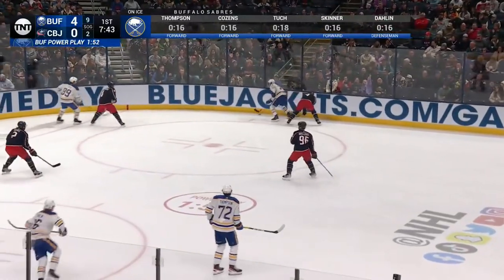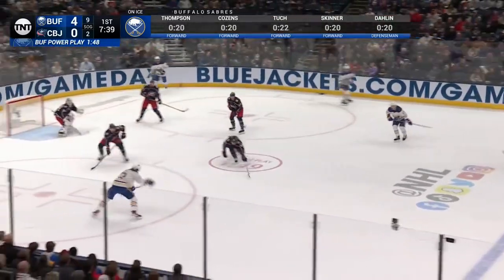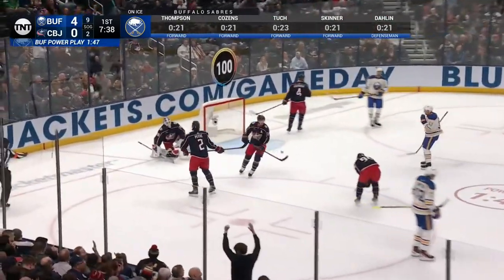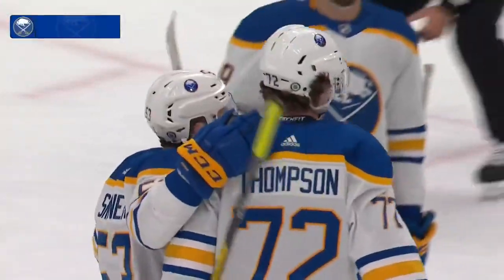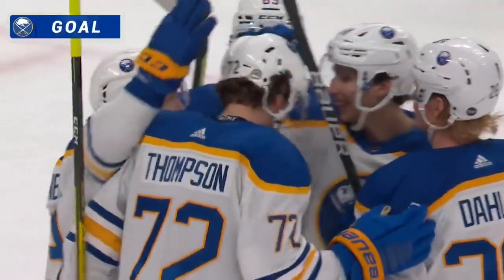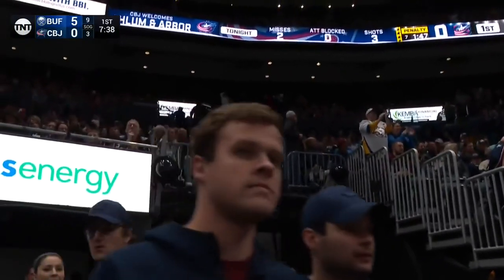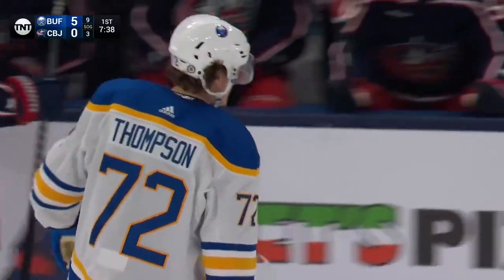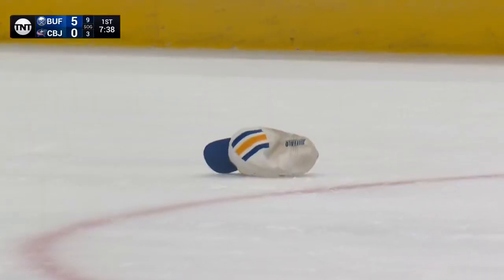Tage Thompson‘s First Period Hat Trick against Columbus🤯😬